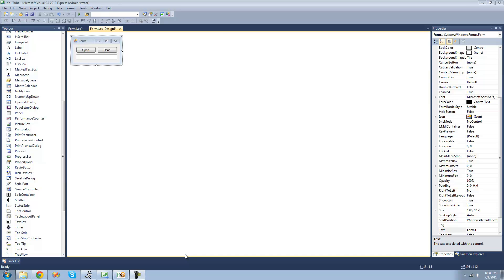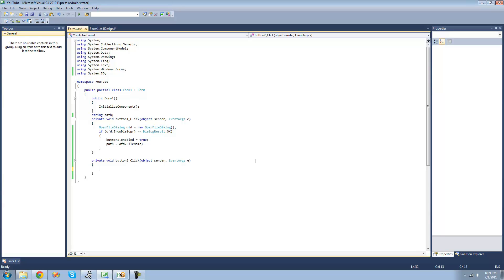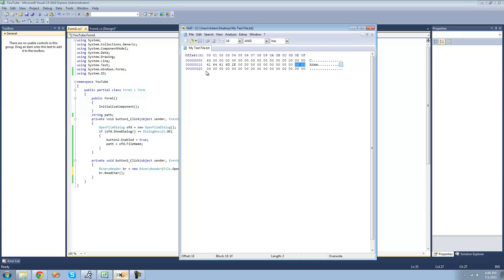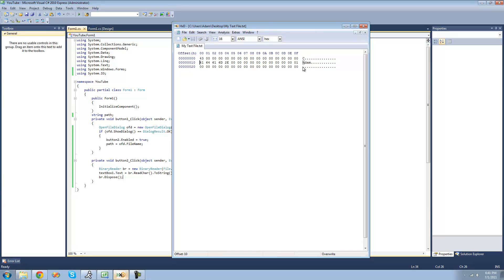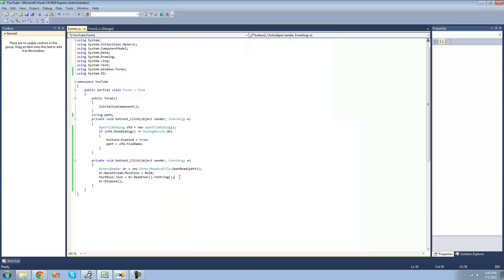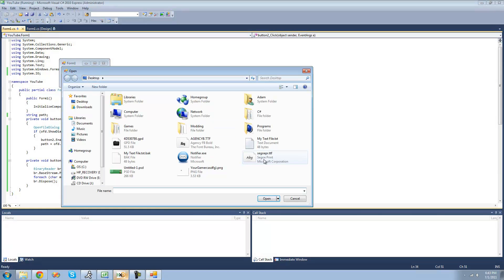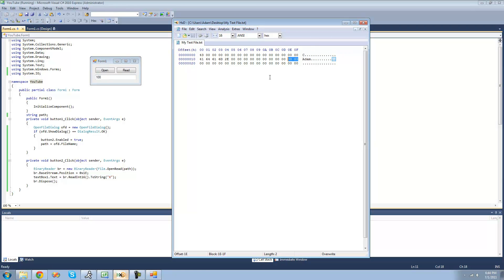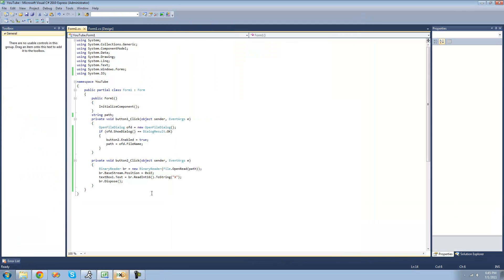C# Beginners Tutorial - 41 - BinaryReader pt 1